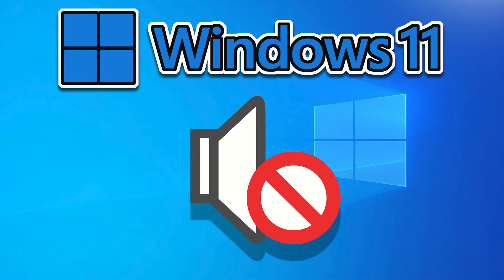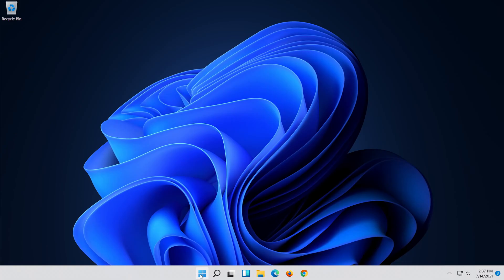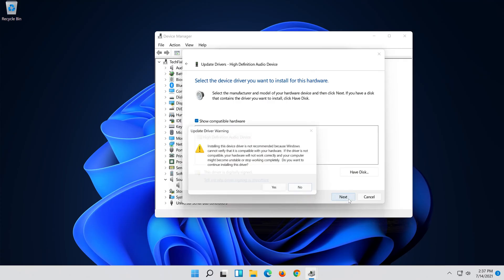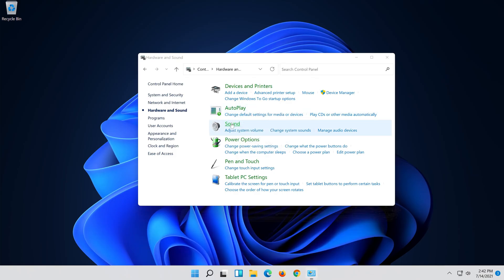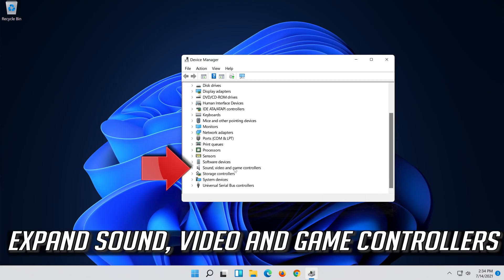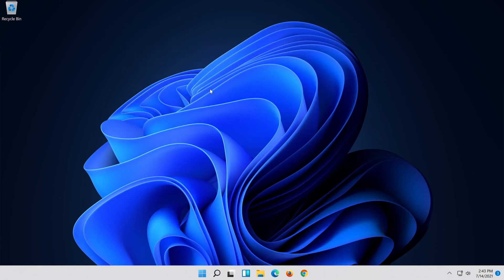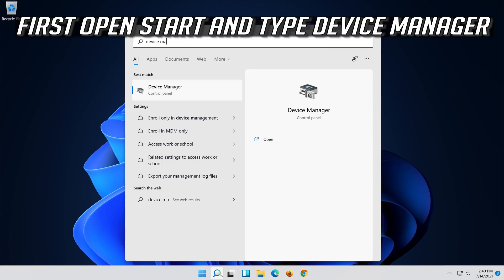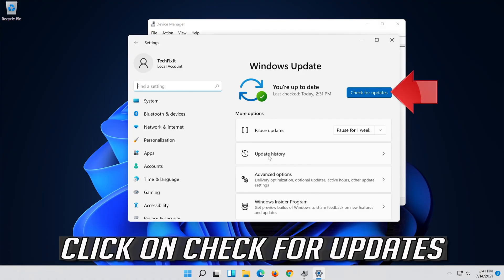How to Fix Sound or Audio Problems on Windows 11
In this video you will learn How to Fix Sound or Audio Problems on Windows 11. Windows 11: How to fix sound issues after upgrade. Fix audio sound problem not working on windows 11

How to fix sound drivers issues on Windows 11. Fix Realtek High Definition Audio Driver Issue for Windows 11. Sound problems in Windows 11? Here are some workaround. How to Fix Windows 110 Sound Issues. Fix windows 11 audio problems. how to fix audio problems in windows 11 laptop . how to fix audio problems in windows 11 tablet.windows 11 realtek audio problems. windows 11 no sound fix. windows 11audio stuttering. windows 11 audio driver. windows 11 sound problem